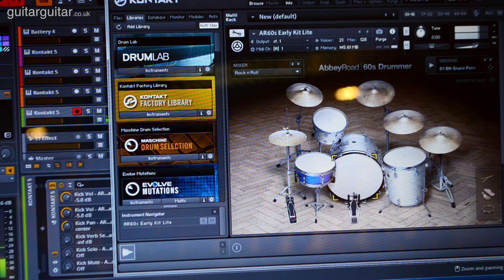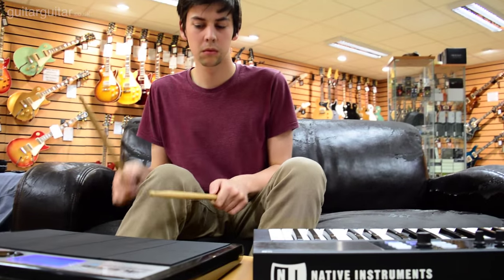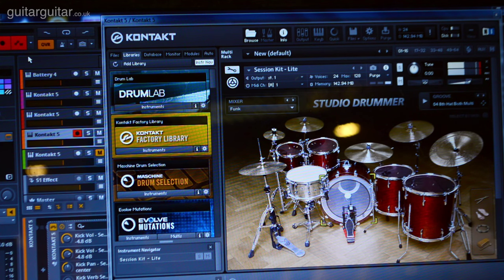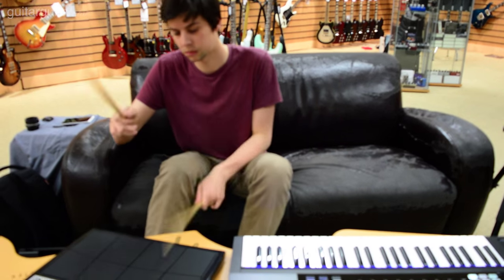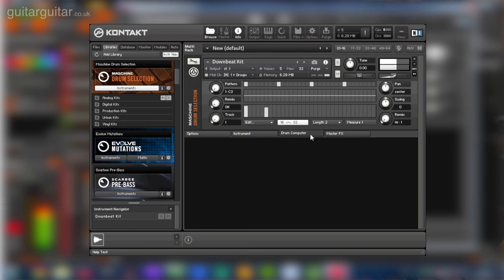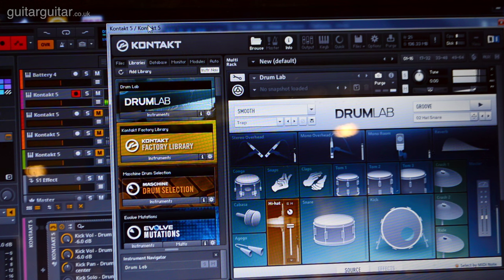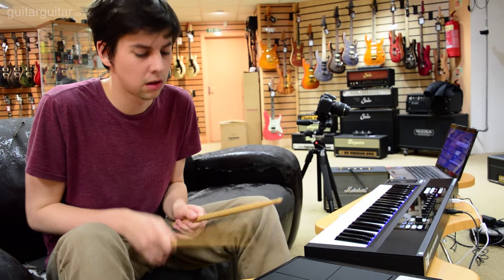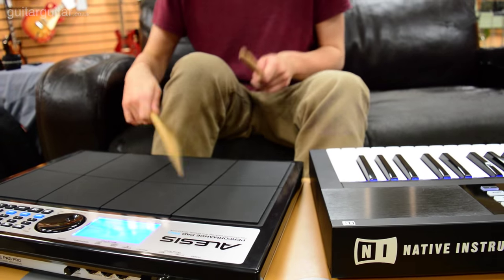Introduction to KOMPLETE for Drummers - Studio Drummer & Battery 4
KOMPLETE contains a wealth of options for those needing some beats in their compositions. Whether you're an experienced drummer with a keen ear for subtle tones, or a producer needing a quick yet complex dance pattern, you're certain to find something to suit you here.